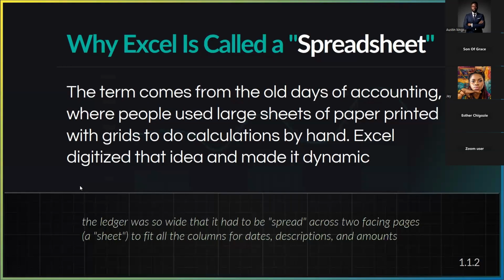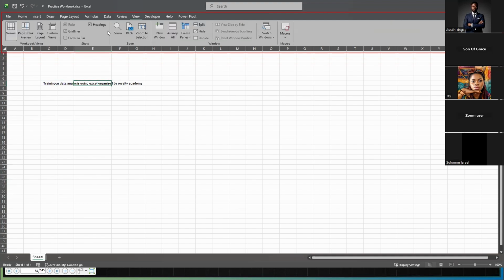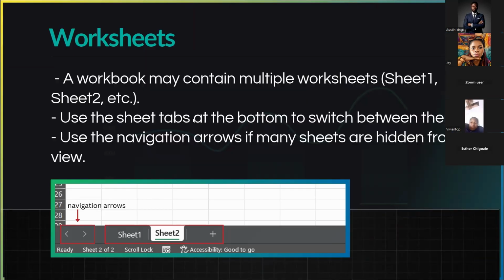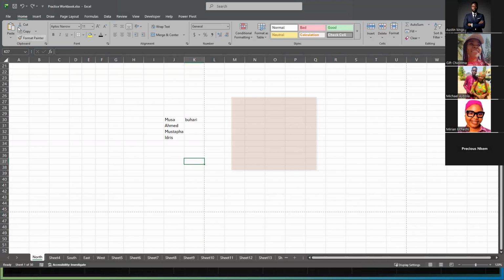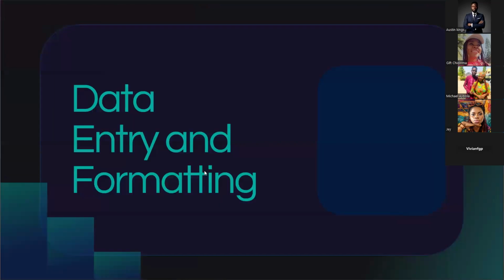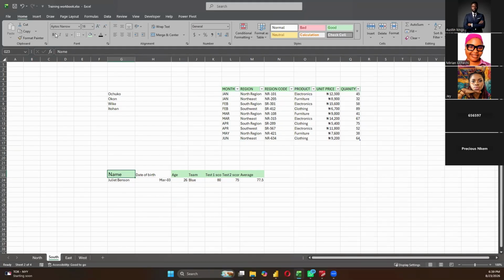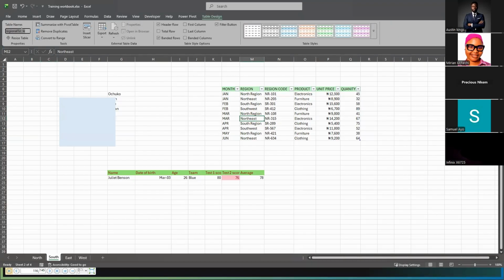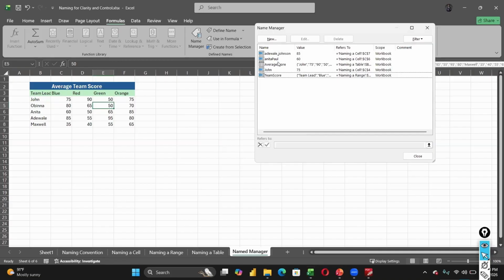Fundamentals of Excel 1 | Navigating the interface | Naming Convention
Get started with Excel in Class 1 of our Fundamentals series! As part of the Impact 1000 free skill acquisition program, this lesson is designed to take you from "clueless" to "confident" with the world’s most essential data tool.

Ready to turn passion into a high-impact career?